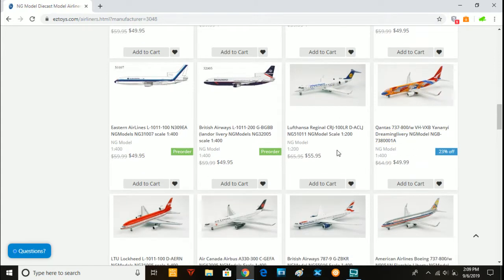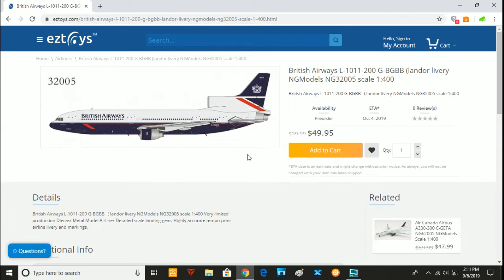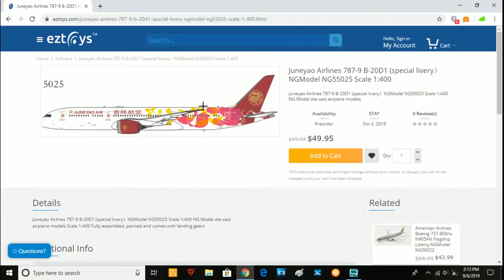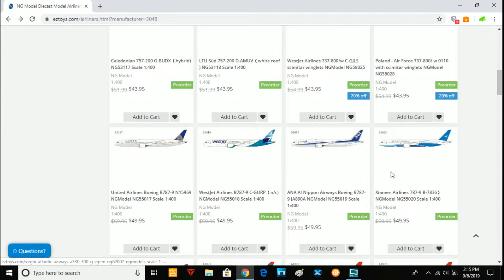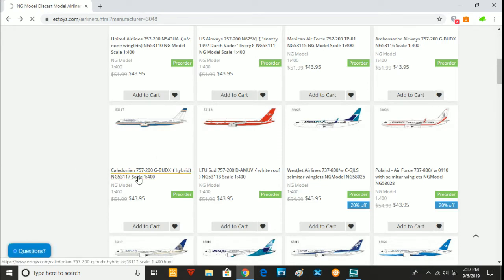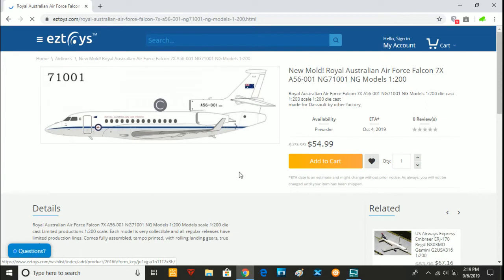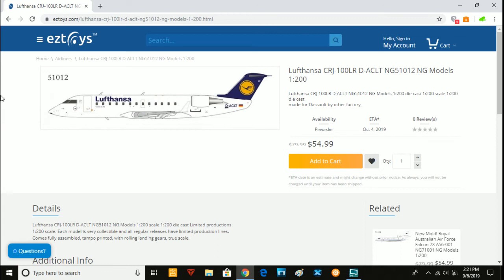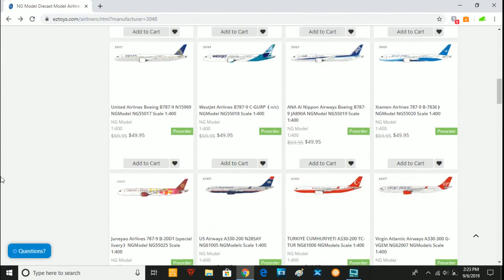NG Models September 2019 Releases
NG Models are attempting to keep their model release hype roll with their latest September 2019 releases.  These model aircraft releases include a nice verity and two new models in 1;200.  These new models are both private jets and are opening up a new market for model collecting, corporate jets. I would love to see this segment grow massively and have a large selection of private aircraft.  1:200 makes for an ideal scale as tinny models like Cessna 172 all the way up to 747-800s BBJs.